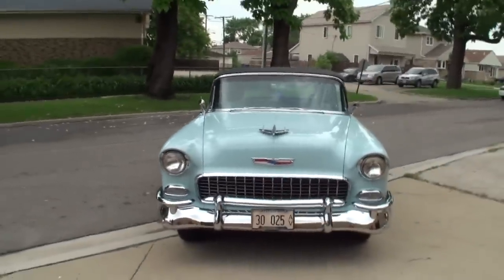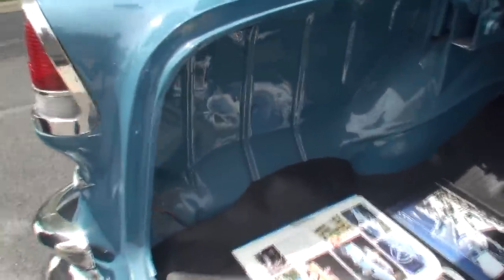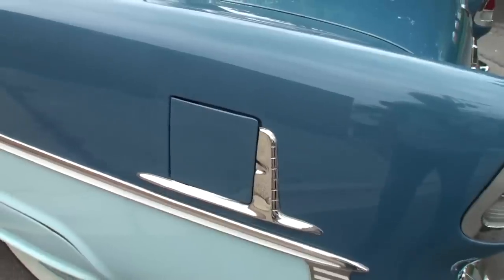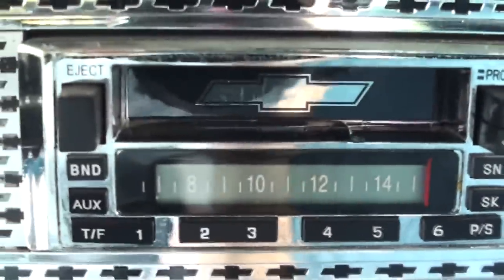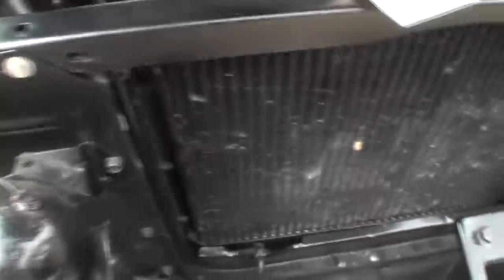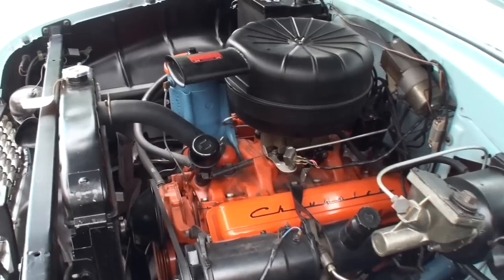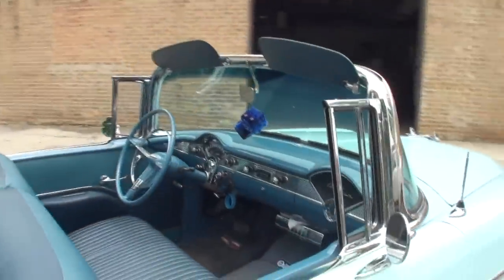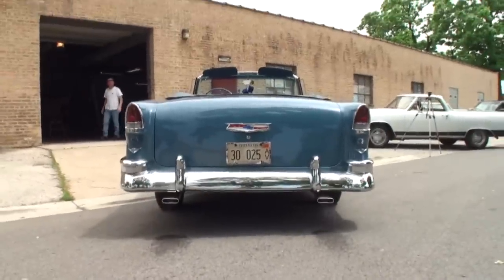1955 Chevrolet Bel Air Convertible in Blue & Engine Sound & Ride on My Car Story with Lou Costabile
We're looking at a 1955 Chevrolet Bel Air Convertible in Blue Paint.  This car comes with the factory “Power Pack” option.

The car's Owner is Jerry Kusch.  Jerry’s had this car since 2015.  Jerry shares he wanted this car because he met his wife in 1963 in a car just like this.